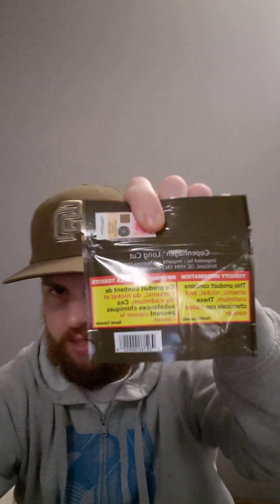DO BETTER CANADA!!!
This was supposed to be my review of Copenhagen Long Cut. I realized that I had not done a review of that product on my channel. But what this review turned into was the horrific new packaging for smokeless tobacco in Canada...